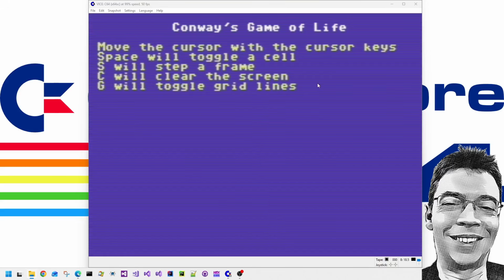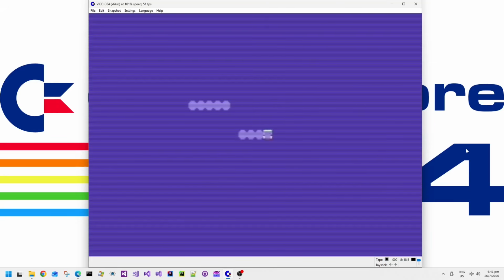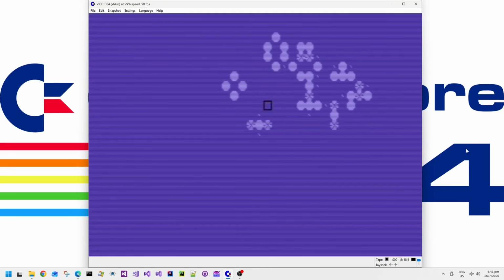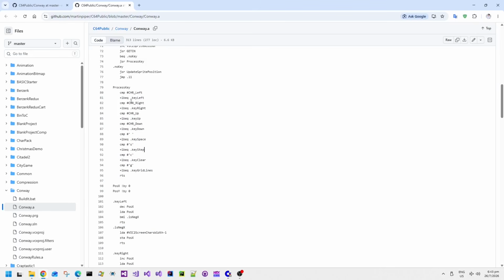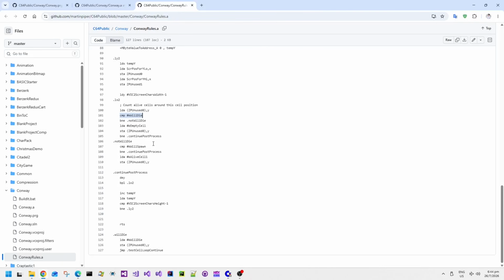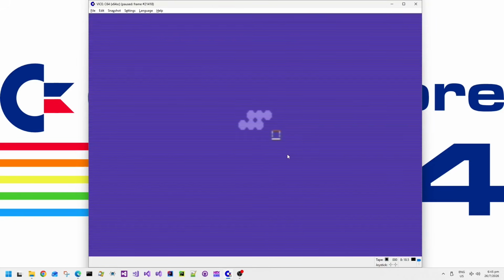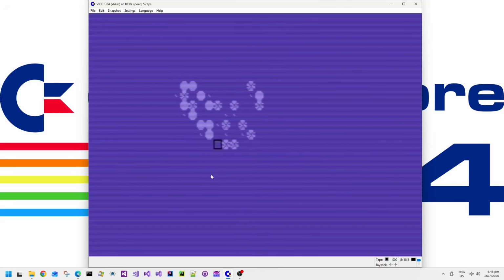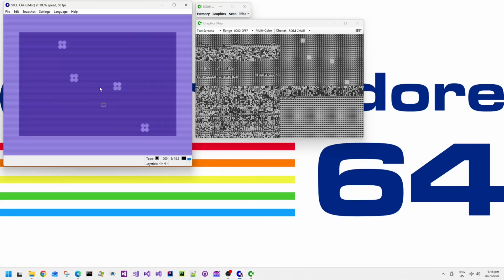C64 - Conway's Game of Life with source code (6502/6510)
I look at Commodore 64 Conway's Game of Life is assembly, with source code. I saw to comments asking about Conway's in assembly, so I thought I would share example source code. This is a 6502/6510 implementation.